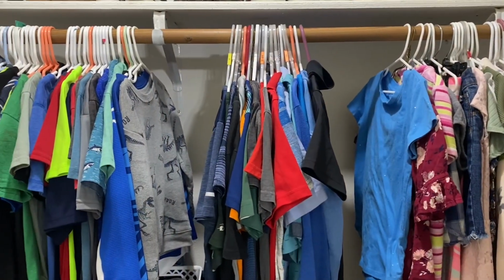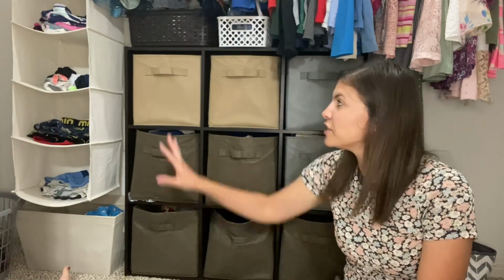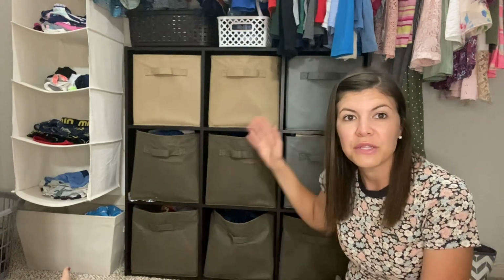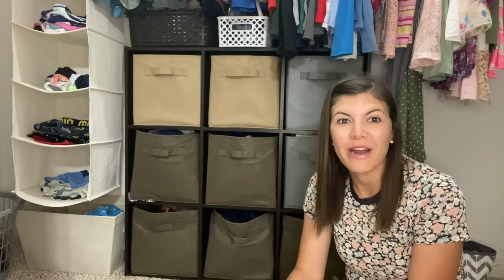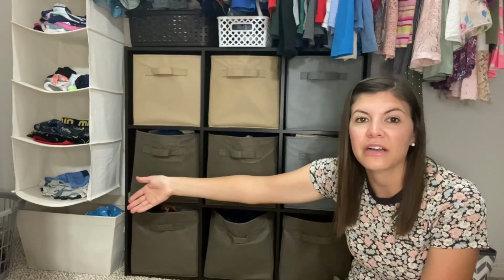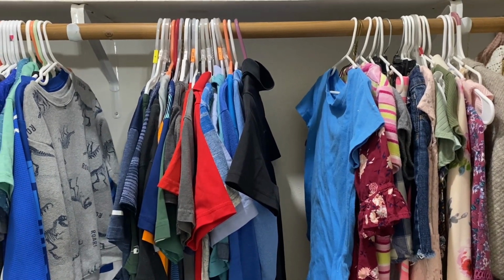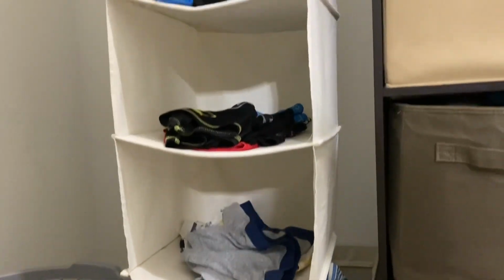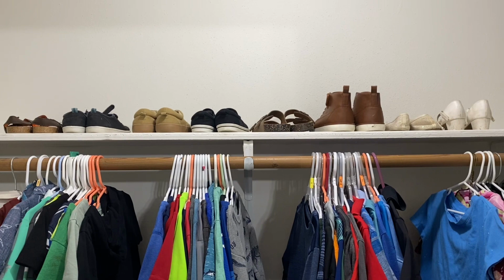Organizing a family closet! Minimal, organization, kids clothes, family closet, simplify!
Life with kids can be overwhelming at times. Simplifying different areas can free us up to spend time on the things we love. Like spending time with our family!

Go with me through our family closet to see how I used things I already had to make a closet to fit my kids clothes all in one place!